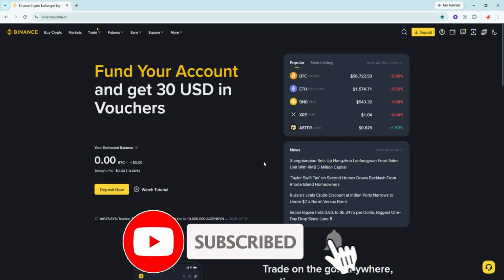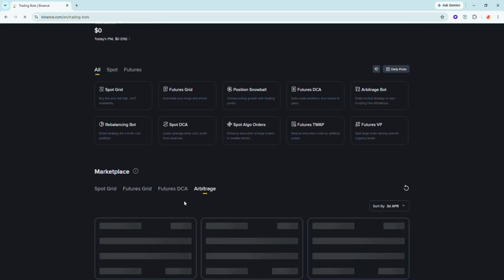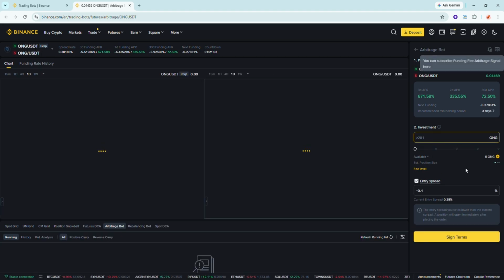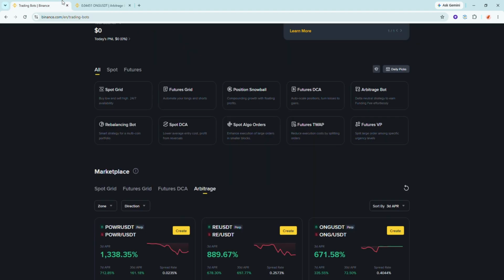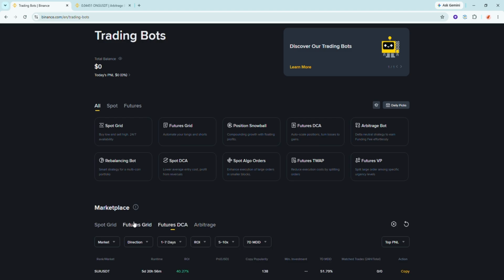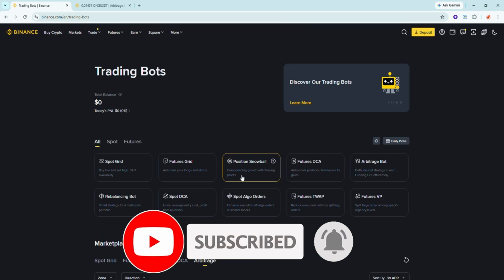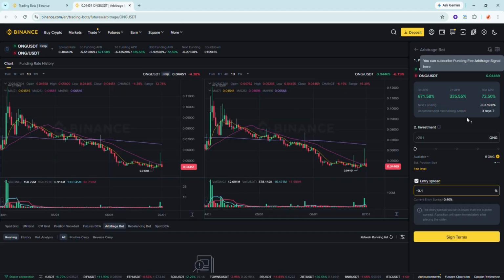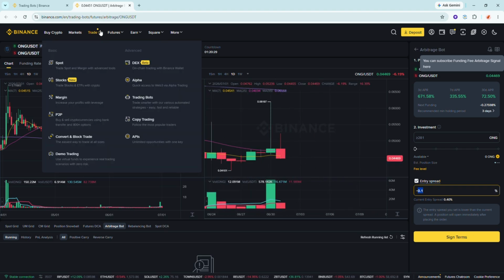Binance Auto-Invest: How to Set It Up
Binance Auto-Invest — how to set it up! In this video, I show you exactly how to set up Auto-Invest on Binance, how dollar cost averaging works, how to choose your coins and investment frequency, and why Auto-Invest is one of the smartest ways to build a crypto portfolio long term.